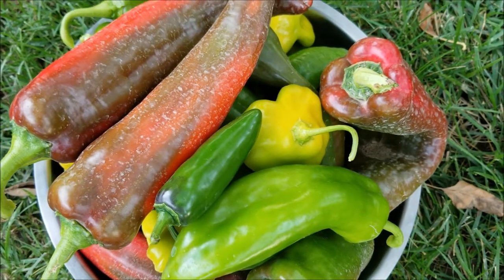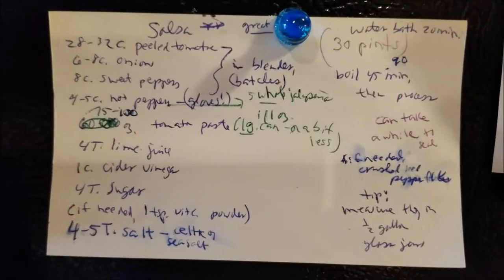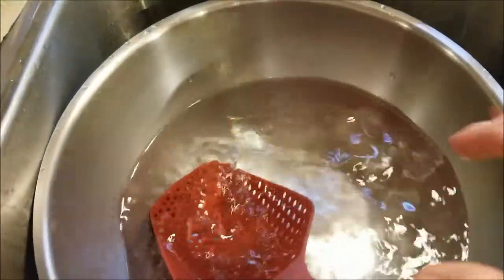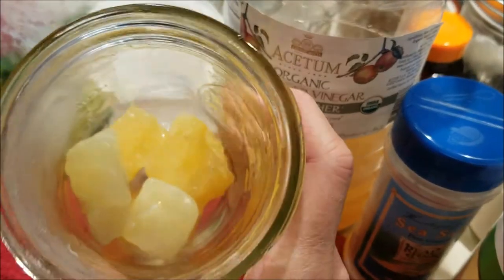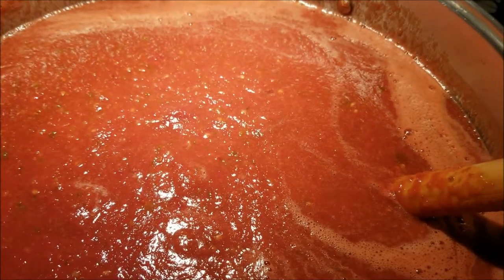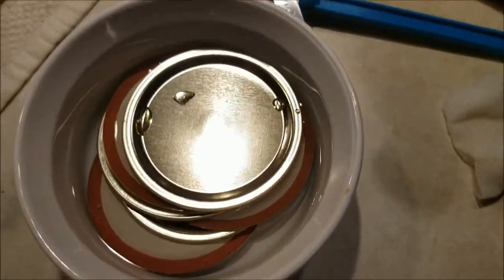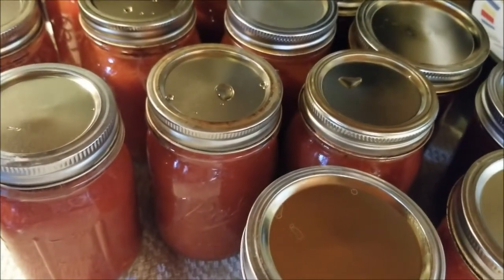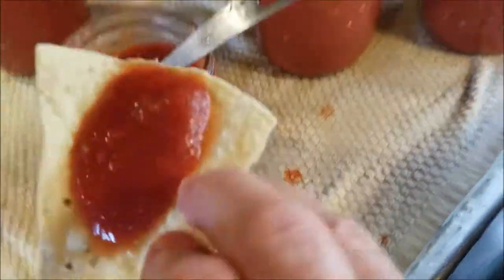We made 35 pints of Steam-canned salsa!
Lori Fiechter here again, in canning mode! My family prefers a smooth salsa to chunky salsa (same as spaghetti sauce) so I use the blender again! This is a medium hot salsa, but if you like it hotter, use more hot peppers and fewer sweet peppers. The process is very similar to canning spaghetti, but I use a steam canner (or use the water bath method) to process it. We have been blessed with beautiful tomatoes and peppers this year...it is fun to have nice produce to share with family and friends!

Here is the recipe:

28-35 cups of peeled, cored tomatoes
6-8 cups of chopped onions
8 cups seeded, chopped sweet peppers
5 cups hot peppers (I leave 5-7 jalapeños whole, but seed the rest)
75-111 oz. tomato paste
4 T. lime juice
1 c. apple cider vinegar
4-5 T. salt, no iodine! (I used Himalayan pink salt, but canning/pickling salt would be good, too)

process in a water bath or steam canner for 20 minutes. Makes about 30 pints